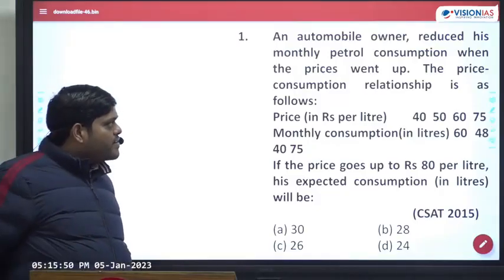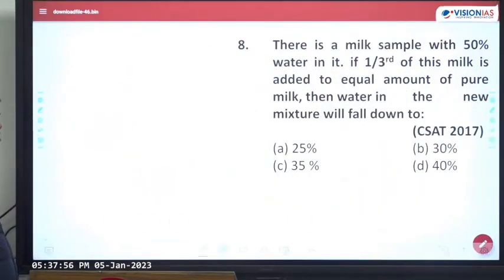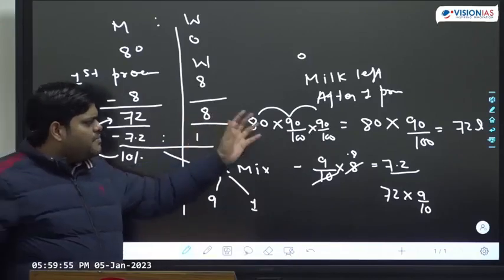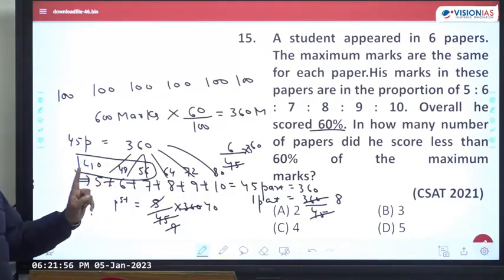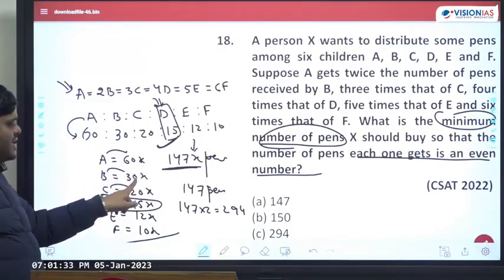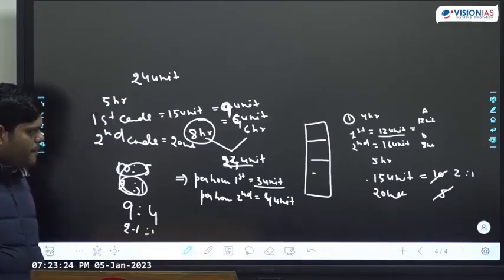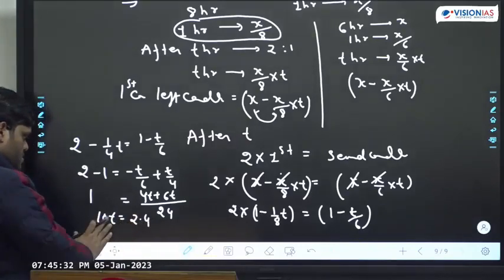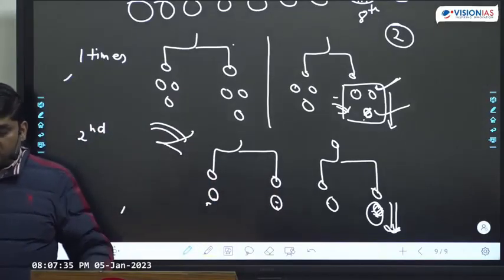010 Maths Class 10 05 01 23 854x480